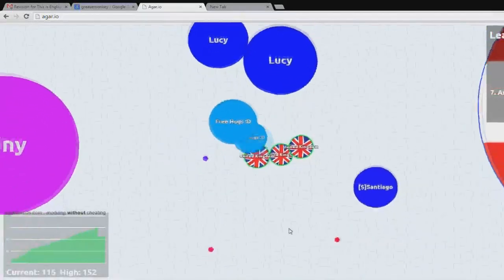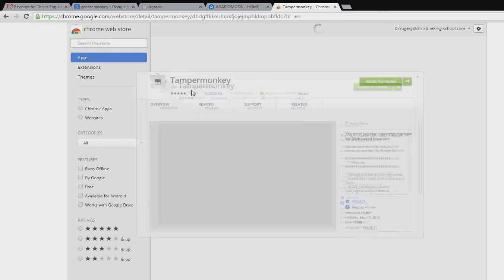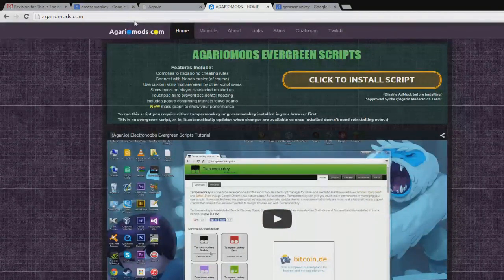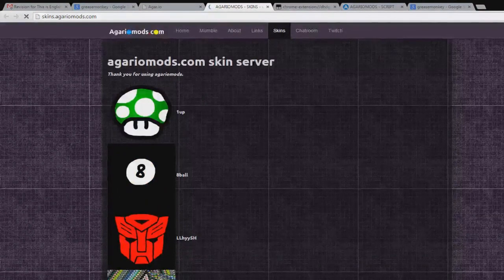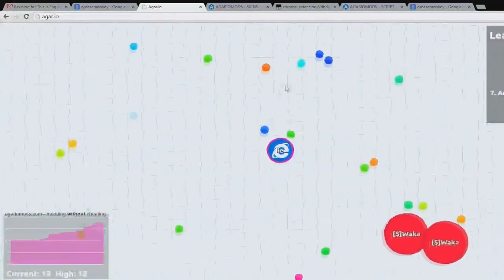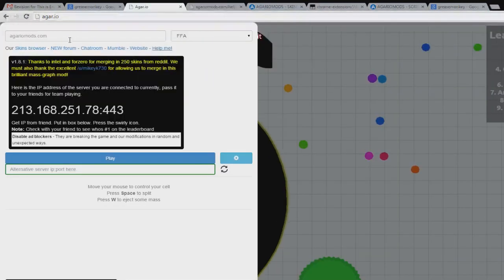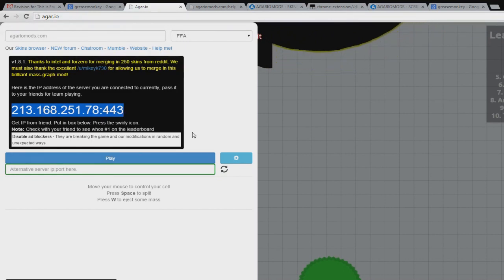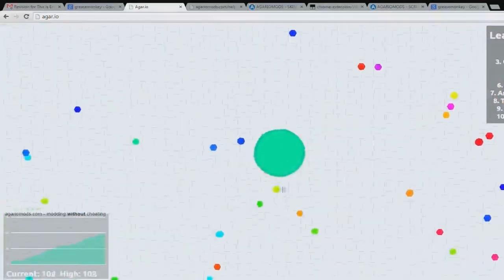How to add CUSTOM SKINS & Join friends on Agar.io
Quick and easy video showing you guys how to add skins to the popular free flash game: agar.io